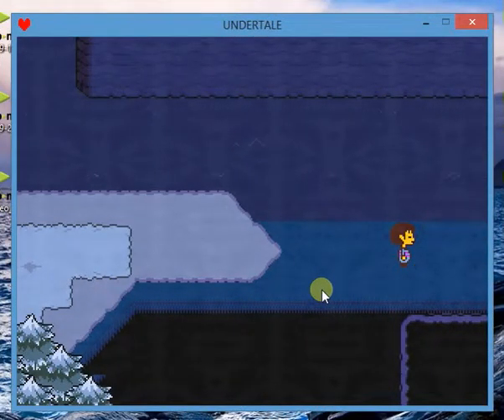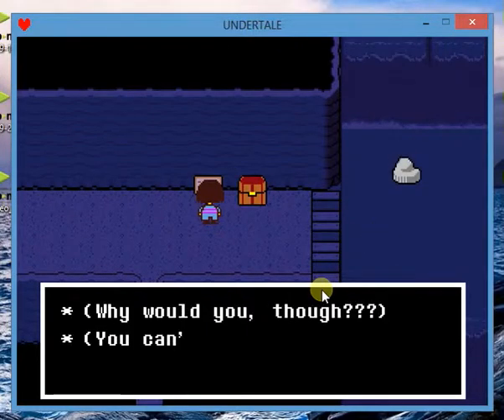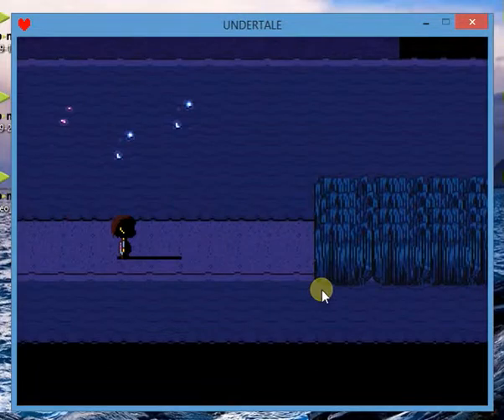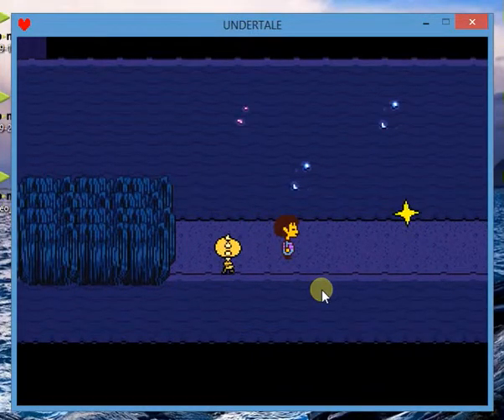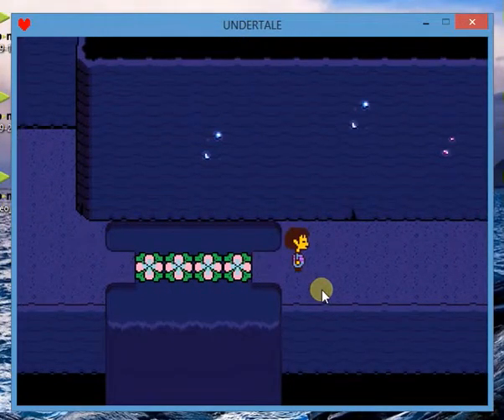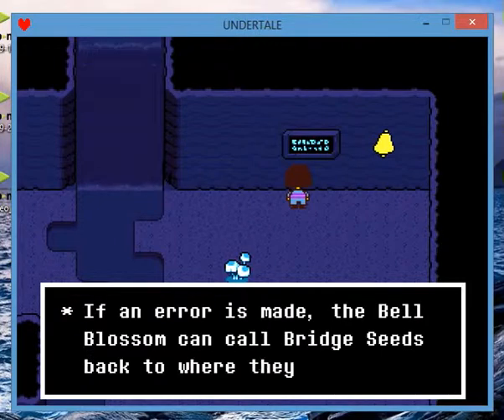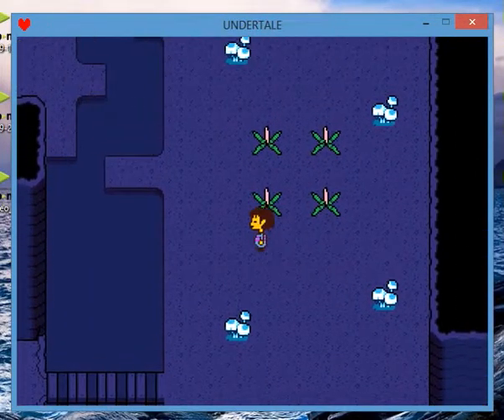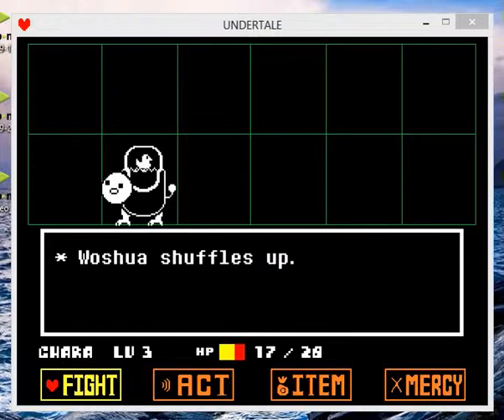Undertale Part 10; Neutral Part 10: Waterfalling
After a long period of time in Snowdin, we finally change it up as we enter the next segment of the Underground, Waterfall.